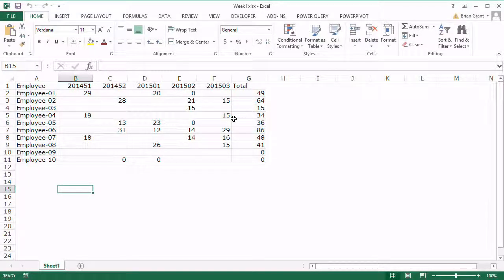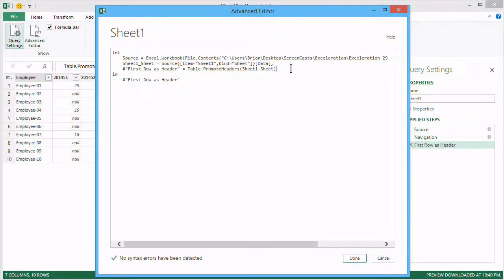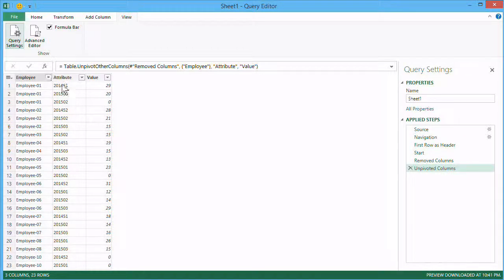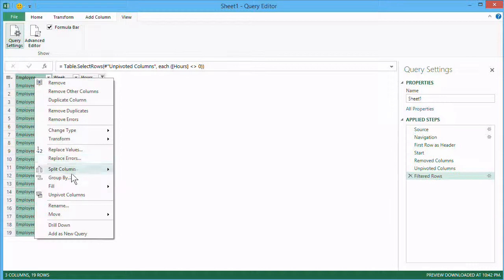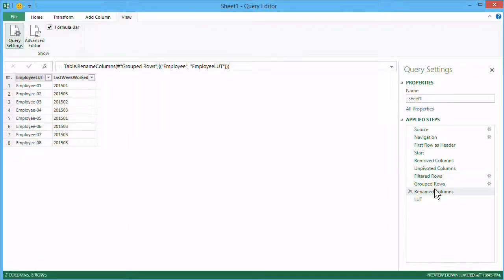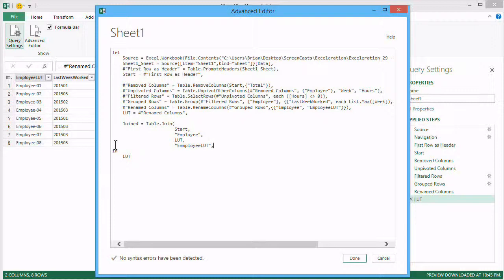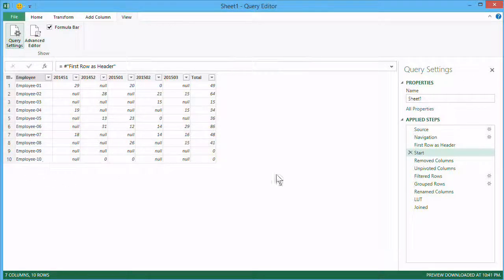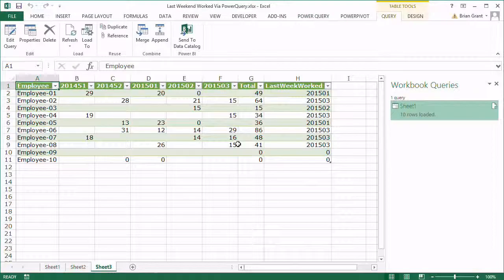Exceleration 29 - Last Week Worked via PowerQuery aka So Darling, Save the Last Week for Me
Today we're taking cross tabular data of employee labor and using power query to add a column of the last week a given employee worked.